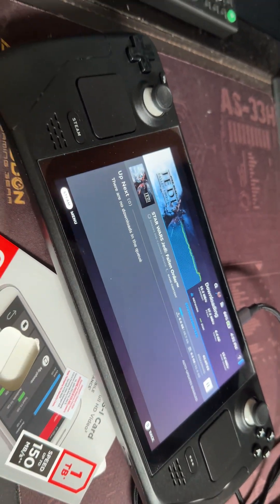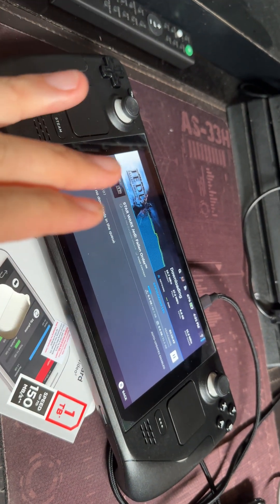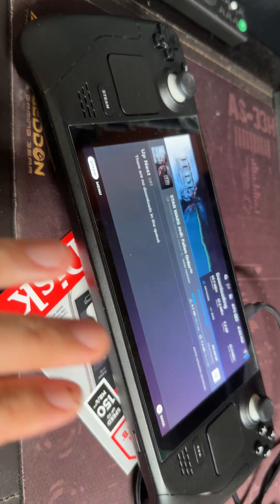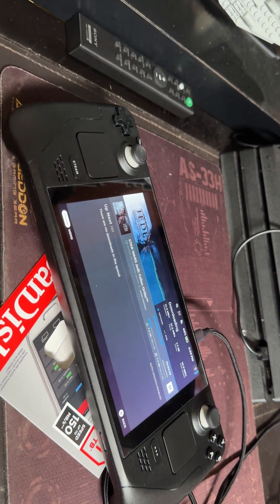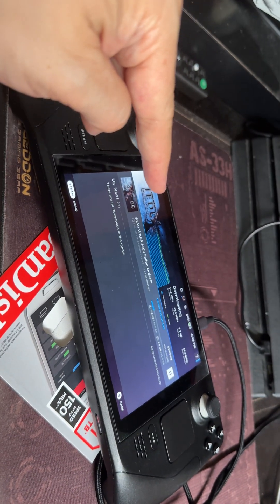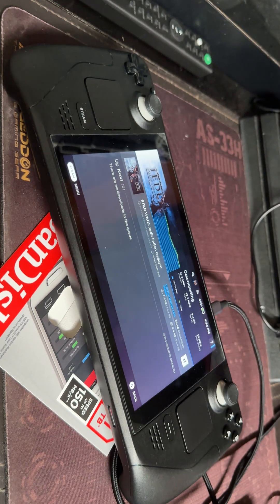Steam Deck killed Micro SD Card via formatting error? Here's a fix to properly restore and reuse it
Faced this common issue of formatting your brand new micro SD Card via Steam Deck and later it getting stuck on "Testing" status before spitting a formatting error, hence killing the card (ie rendering it un-readable on PC or any other reader?)

No need to "kill" or randomly formatting many micro SD Cards via the Steam Deck! Just get hold of any version of Nintendo Switch to revive and/or pre-format your SD card before doing it on the deck!

Let me know if this tip has helped you!